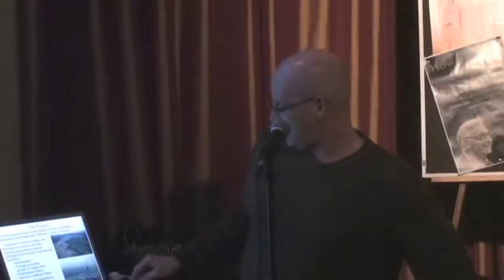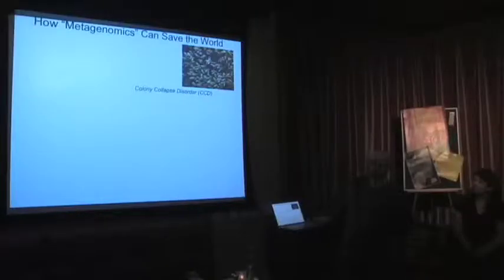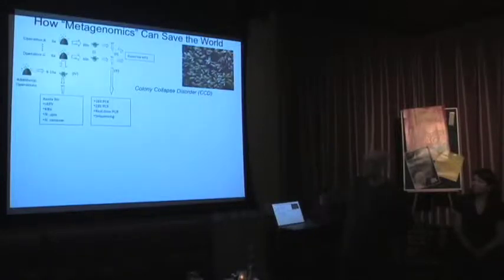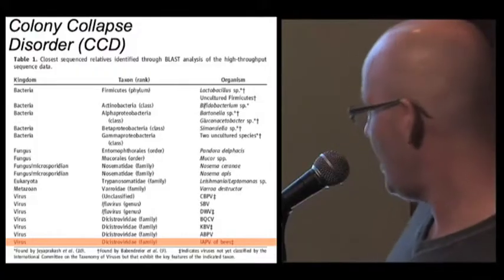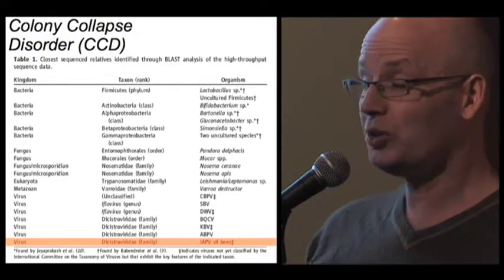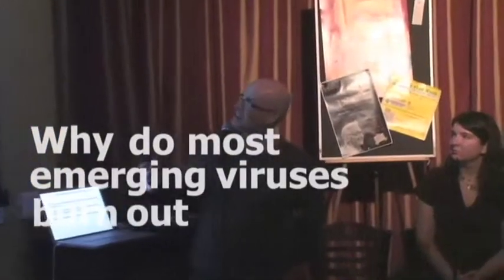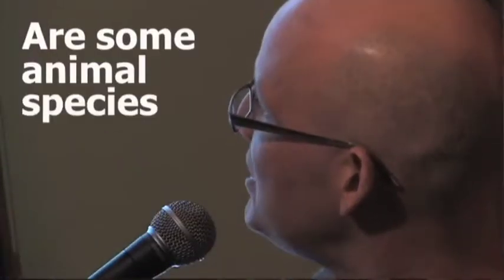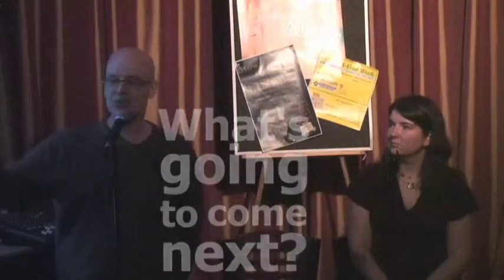Eddie Holmes - Adaptation and Evolution: The Life of an RNA Virus (PART 2)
From the flu to HIV, RNA viruses challenge our immune systems like no other infectious agent on the planet. RNA viruses provide unique insights into the patterns and processes of evolutionary change in real time. The study of viral evolution is especially topical given the growing awareness that emerging and re-emerging diseases (most of which are caused by RNA viruses) represent a major threat to public health. How do RNA viruses adapt and change, and how do our bodies respond? Why are diseases like HIV so difficult to predict and contain?

In episode 35 of MicrobeWorld Video, Eddie Holmes, professor in Biology at Pennsylvania State University leads a discussion before a live audience at Busboys & Poets in Washington, D.C. on the genetics and evolution of RNA viruses and how we can combat them.

The Dish was created by the Marian Koshland Science Museum and is made possible by a Science Education Partnership (SEPA) grant from the National Center for Research Resources, a component of the National Institutes of Health. This program was held in collaboration with the Proceedings of the National Academy of Sciences.